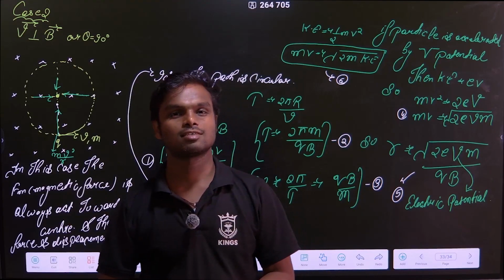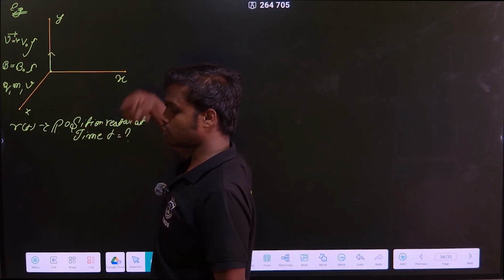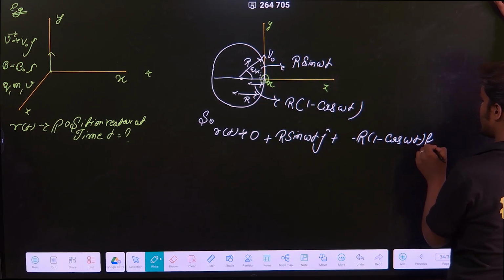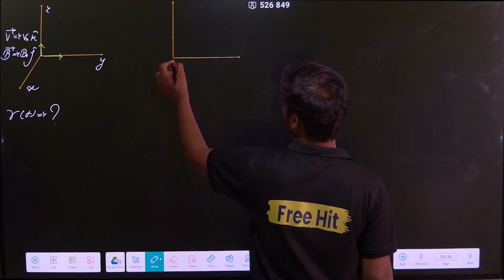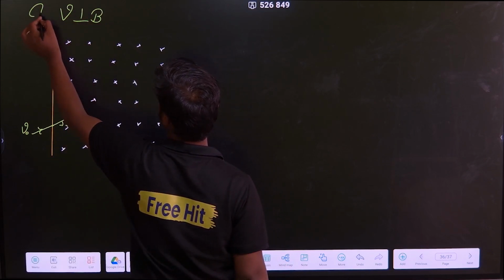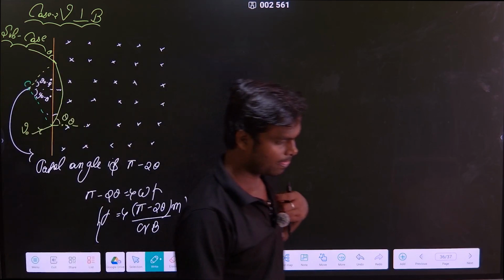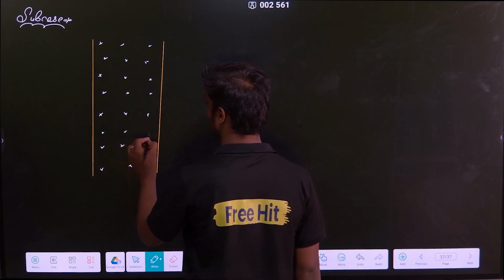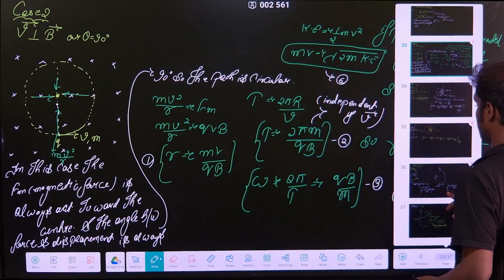Master in Magnetic Field Part-7|Ritesh Sir NITT|Free Hit